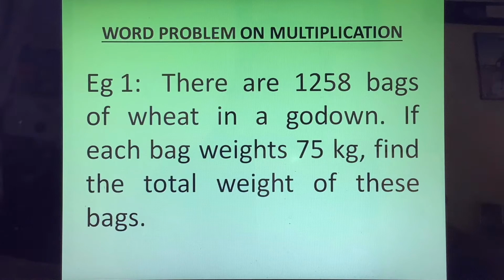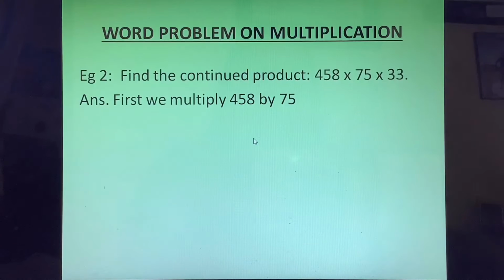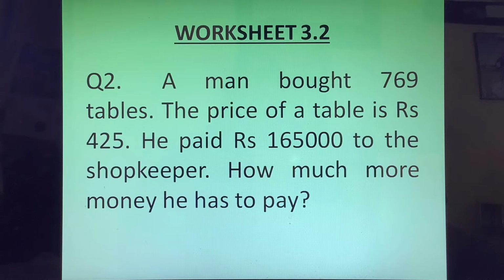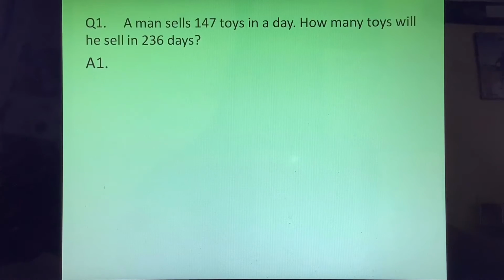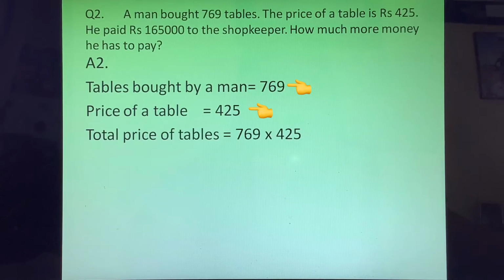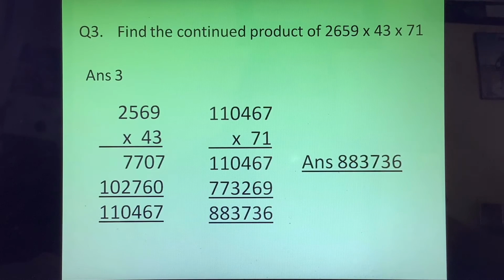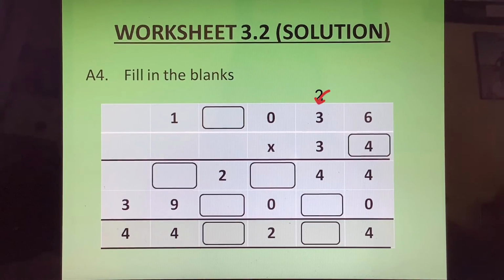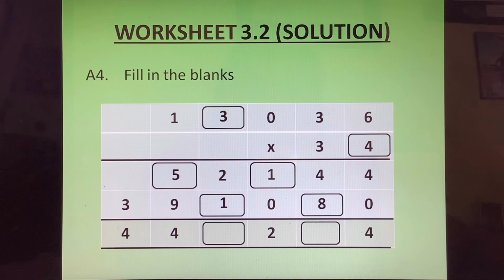Class 5 Maths CBSE, Ch 3 Multiplication, Session 3.2